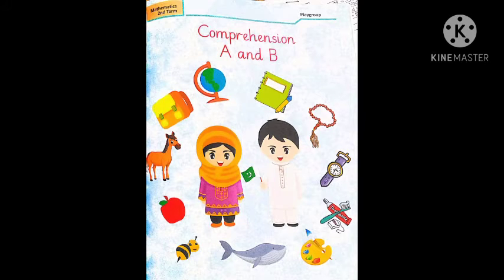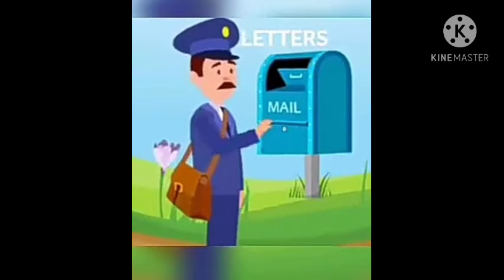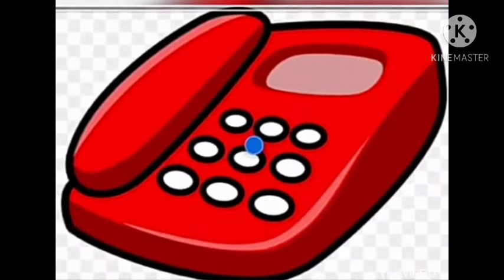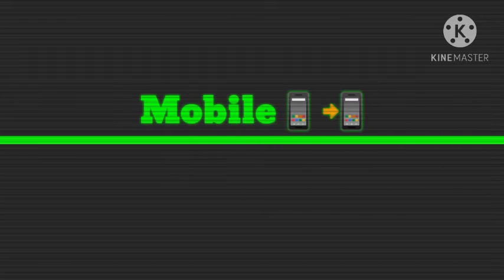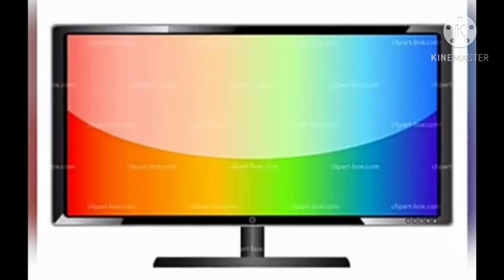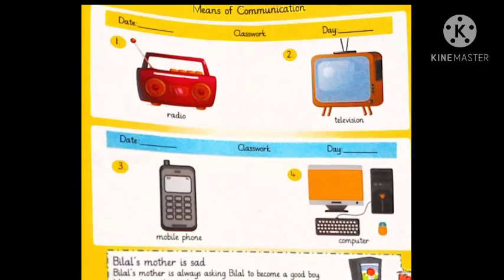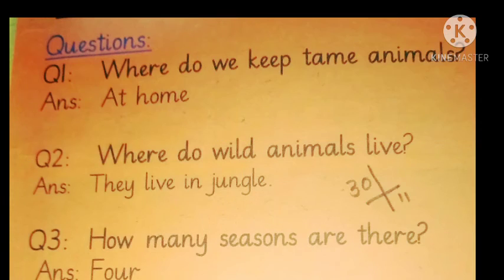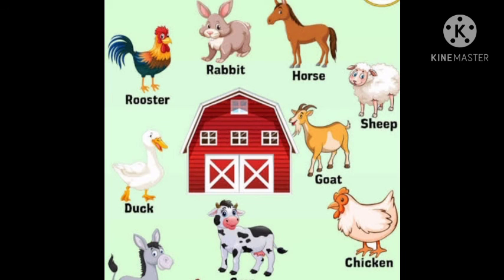Nur comp. B, D1